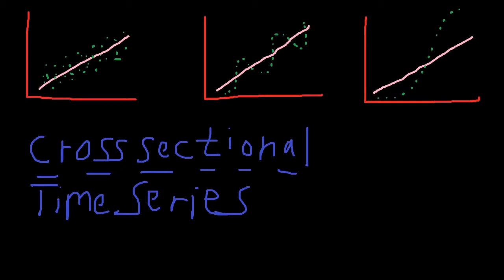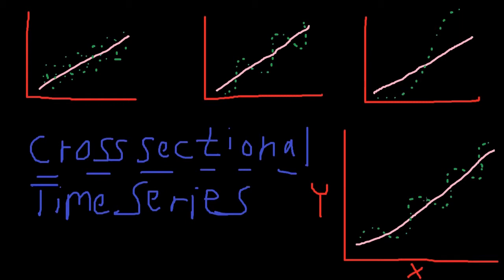Principles of Cliometrics (Episode 31) - Auto-Correlation in the Errors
Let's talk about the second assumption of linear regression